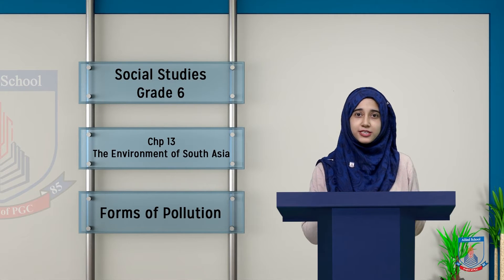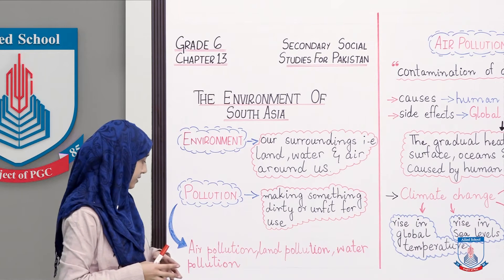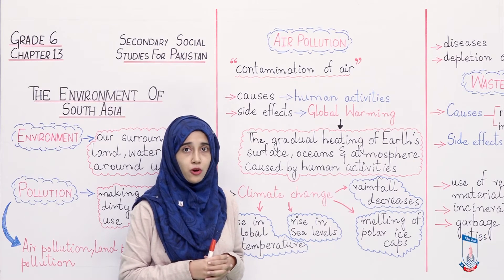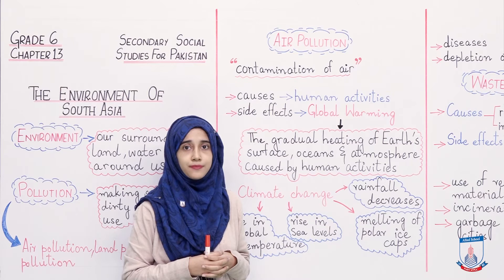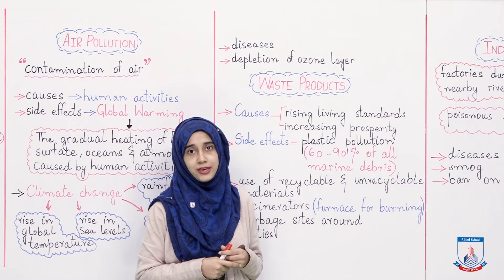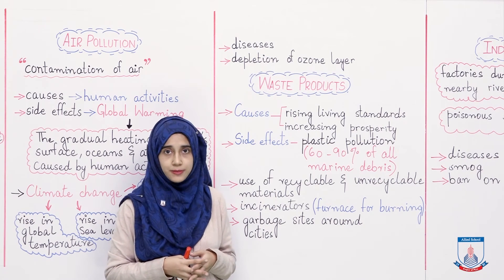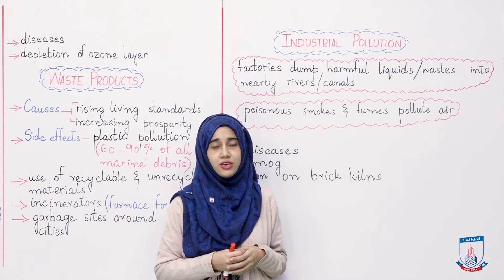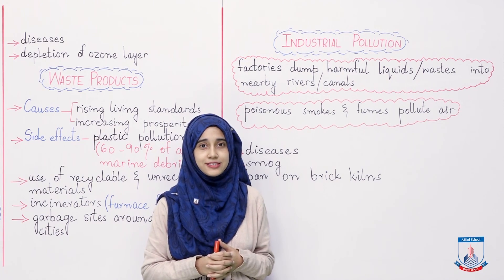Class 6 - Social Studies - Chapter 13 - Lecture 1 Forms of Pollution - Allied Schools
we have talked about air pollution, waste products and industrial pollution in this video